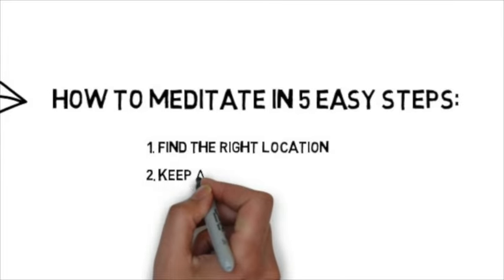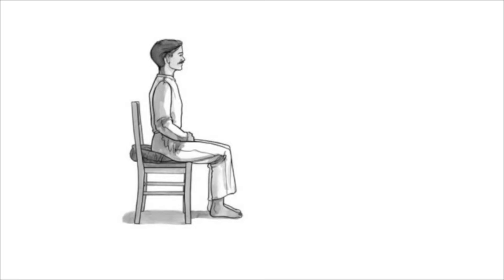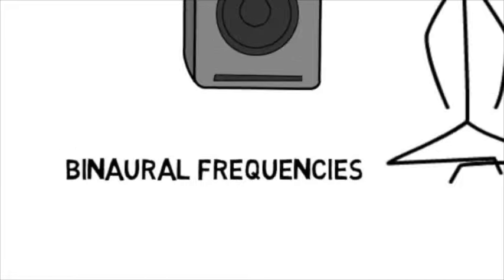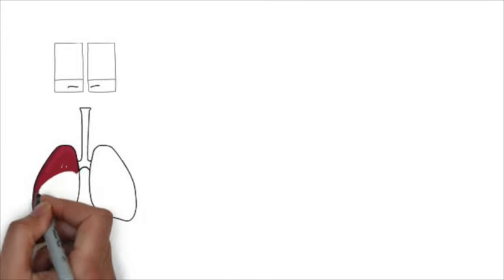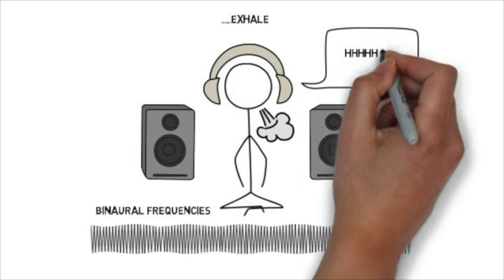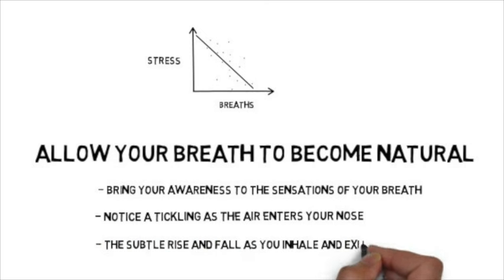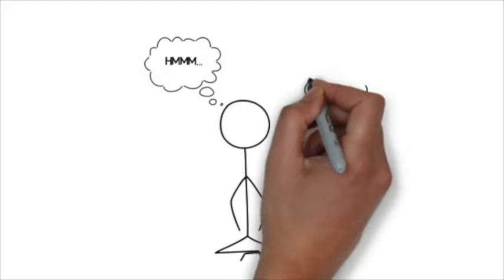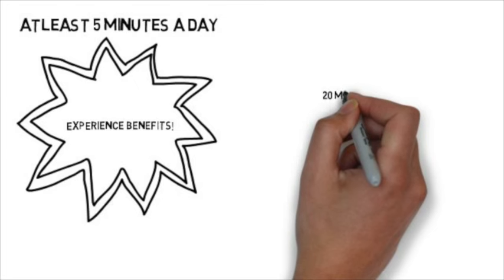~ Beginner's Guide to Meditation ~ Learn To Meditate in 5 Easy Steps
This video gives a basic beginners tutorial on How to Meditate.  The video teaches a quick and easy 5 step guide to meditation that anyone can use to quickly begin experiencing the effects of meditation.